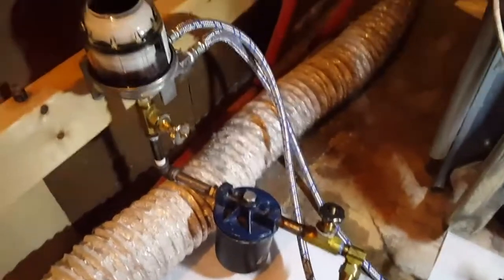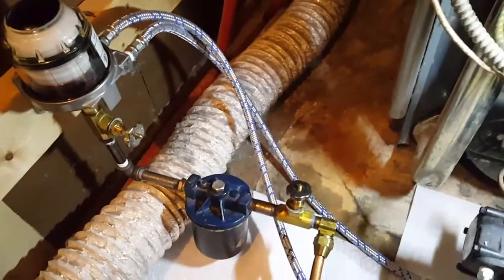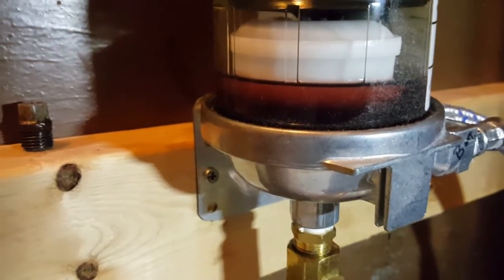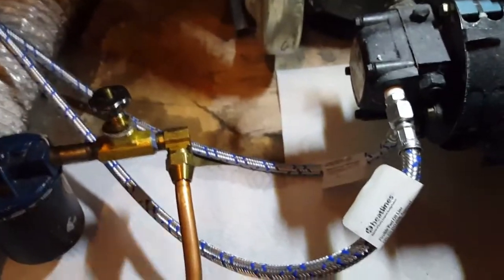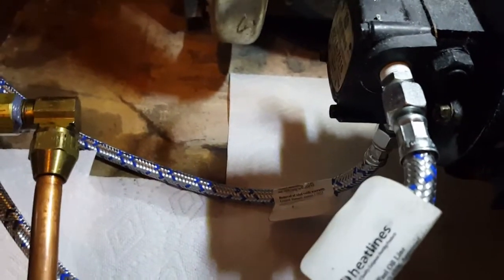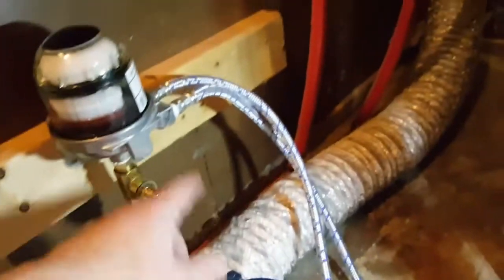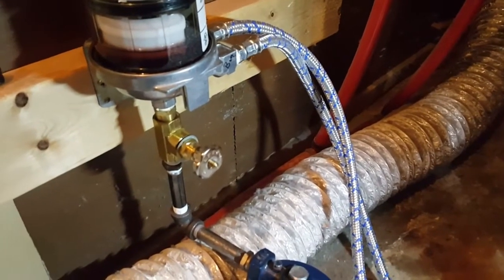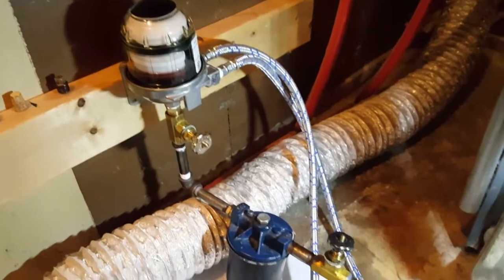Tigerloop Oil Deaerator Install on Boiler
Been having aeration issues with our oil supply since we moved in 10 years ago. Finally decided do this modification to try and solve the issue.